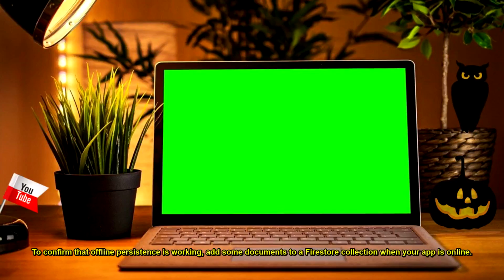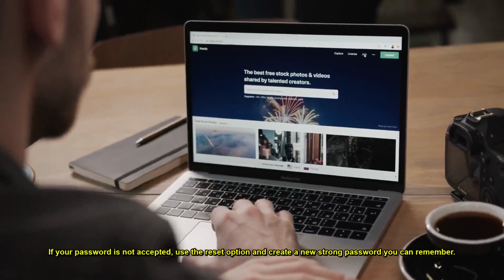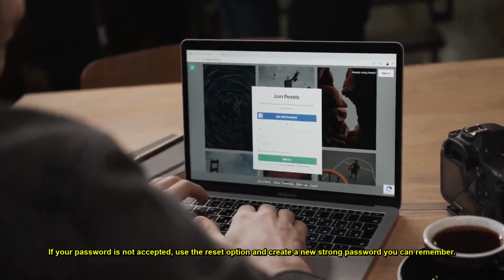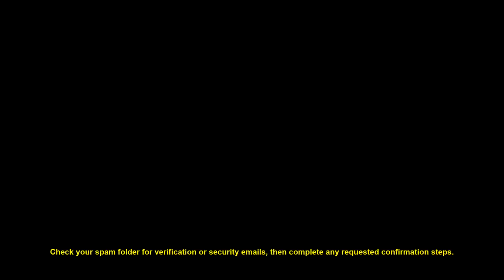How to install Cloud Firestore offline persistence in Flutter - Detailed Guide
Unlock the full potential of your Flutter app by learning how to install Cloud Firestore offline persistence! In this detailed guide, we’ll walk you through the step-by-step process of enabling offline capabilities in your Flutter application using Cloud Firestore. Perfect for developers at any level, this tutorial covers everything from setup to implementation, ensuring your app remains functional even without an internet connection. Don’t miss out on creating a seamless user experience!